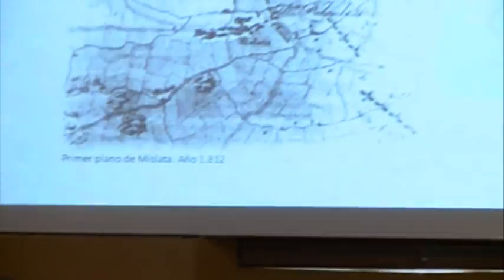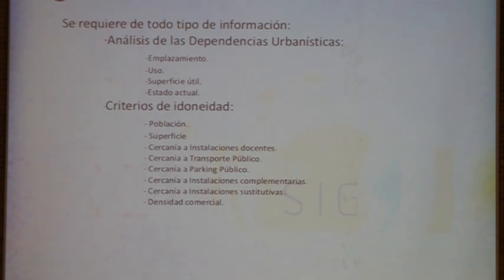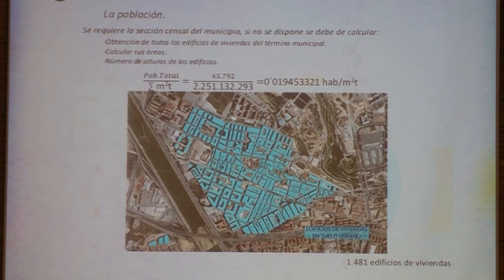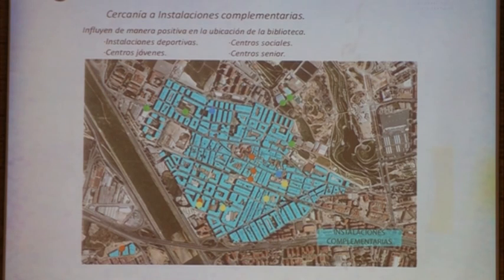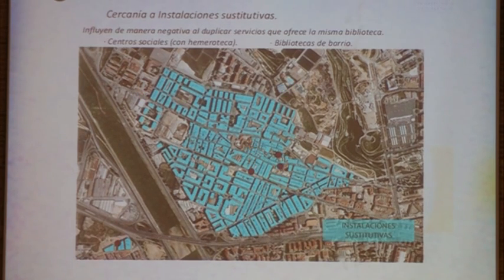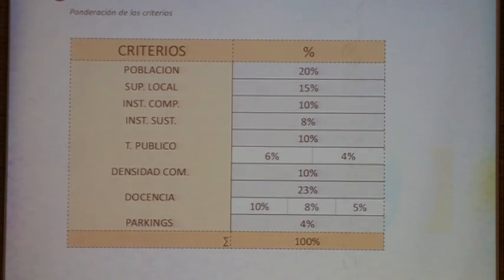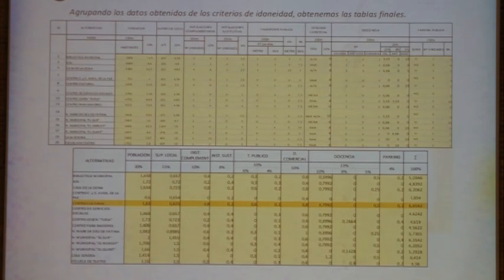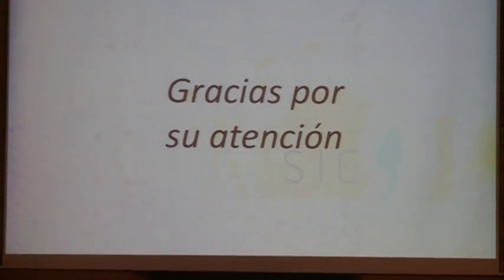10th Int.l gvSIG Conference: Metodology for the optimal location searching of a public site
10th International gvSIG Conference: Multicriterial metodology for the optimal location searching of a public site